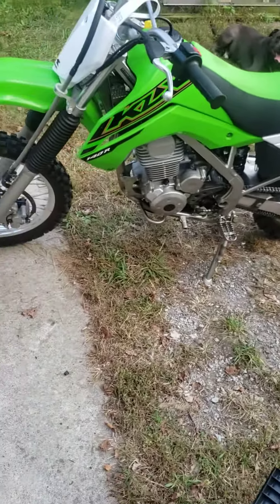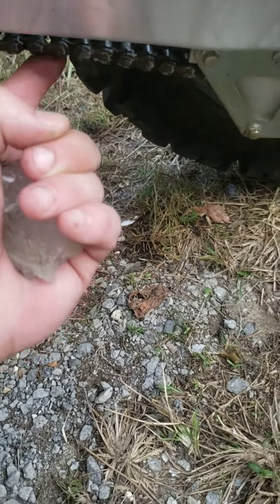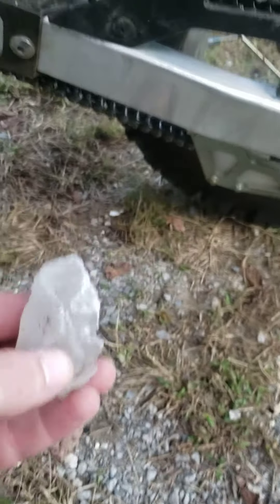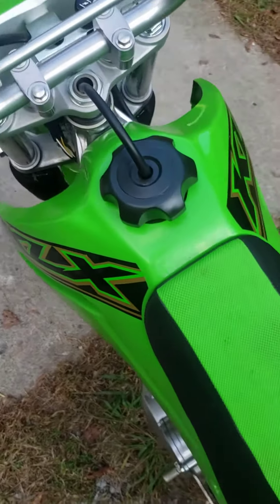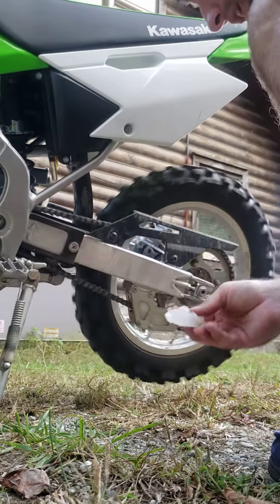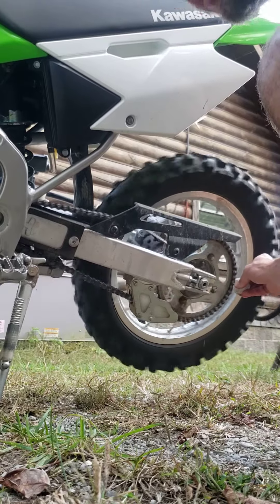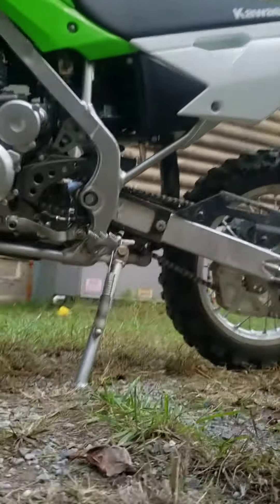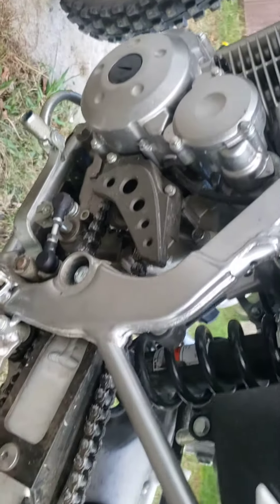dirtbike chain lubrication "how to"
how i keep my drive train well maintained

machine is a 2021 kawasaki KLX140R